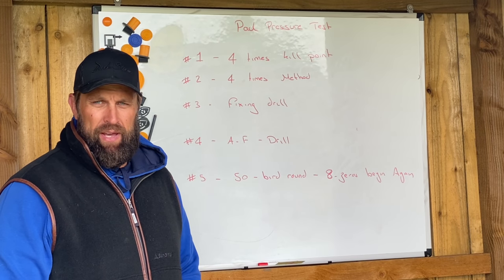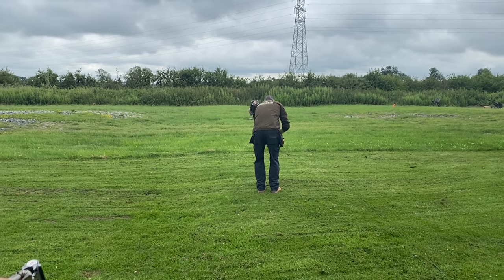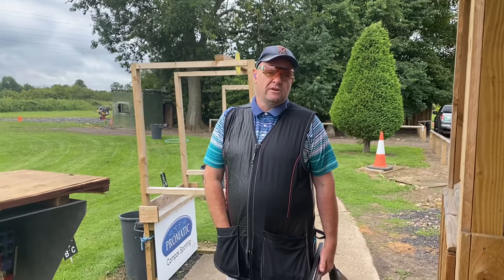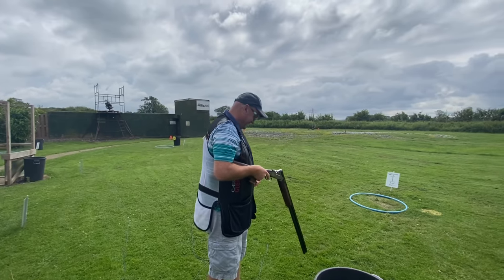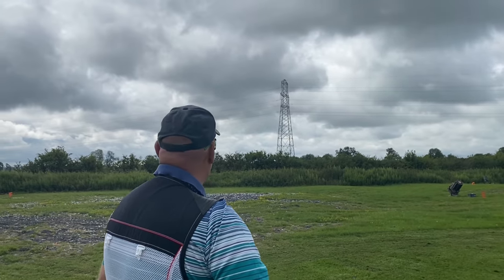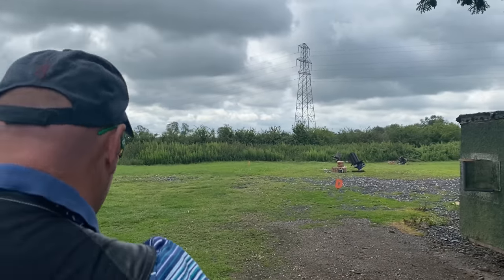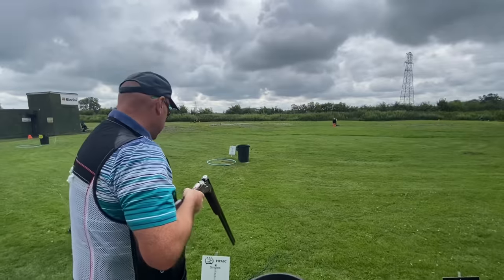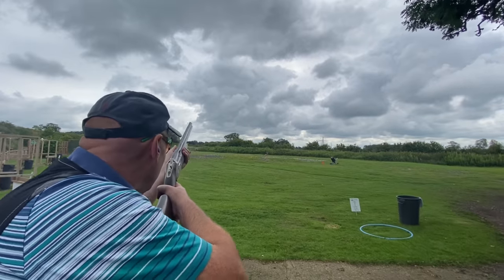Clay pigeon shooting lessons with Ben Husthwaite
A pressure test lesson with client Paul Tibbles, a insight into different methods and drills to apply a pressurised environment !!